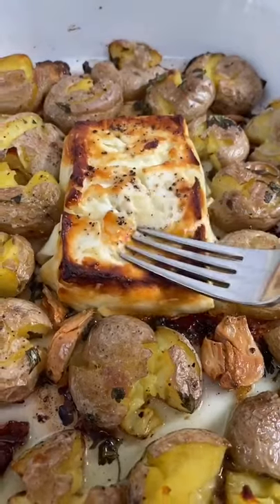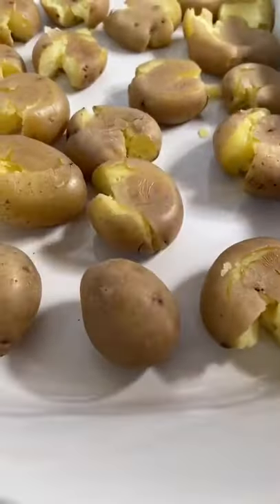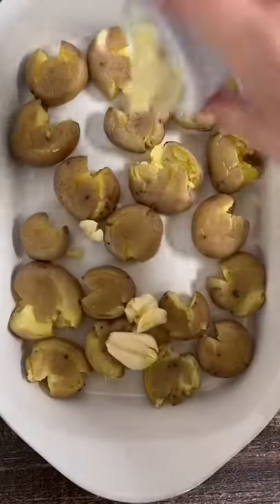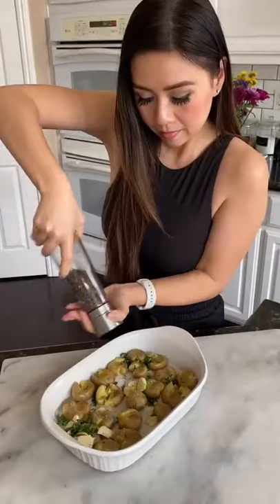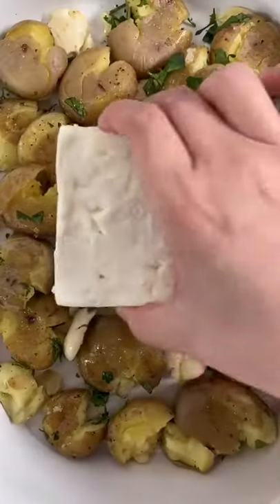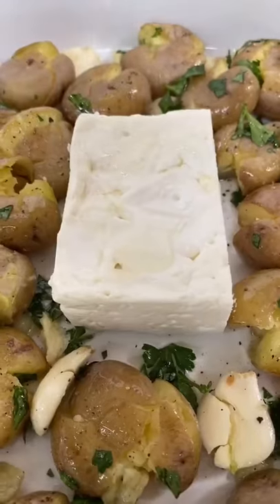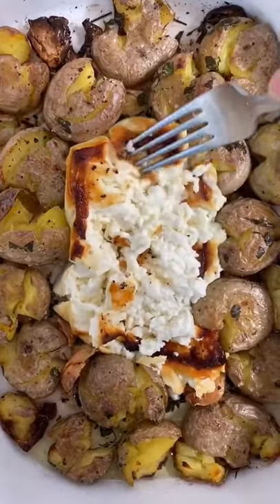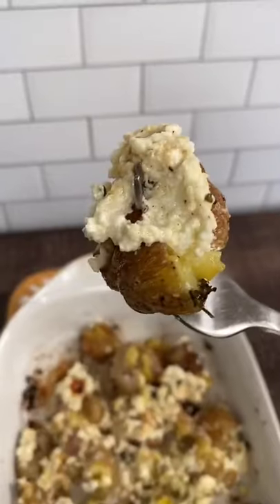Baked Feta Smashed Potatoes | MyHealthyDish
This Baked Feta Smashed Potatoes was inspired by the baked feta pasta trend. I mean cheese and potatoes are always a great combo and feta seemed like a great option. This baked feta smashed potatoes is a delicious appetizer or side dish with any dinner.

Ingredients:
1 /12 pounds Baby Yukon Potatoes
3oz feta
2½ tbsp. avocado oil
4 cloves garlic
1oz chopped parsley
½ tsp. salt
½ tsp. black pepper
Instructions:
Boil potatoes for 15 minutes, add them to a oven safe baking dish and gently smash them.
Add smashed garlic, parsley, avocado oil, salt and pepper.
Mix well and add feta.
Drizzly a little oil on the feta so it does not dry up when baking.
Pre-heat oven at 400F Degrees and bake for 20 minutes or until potatoes are slightly crispy and feta is lightly brown.